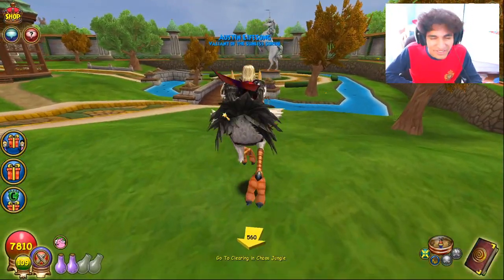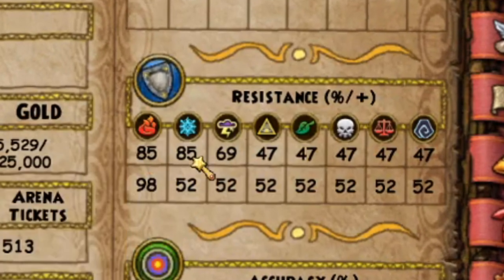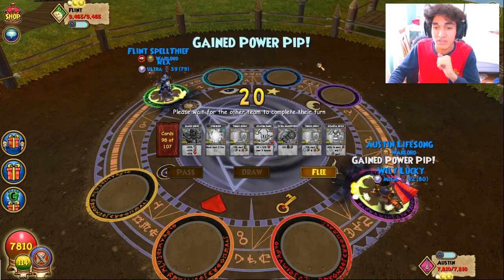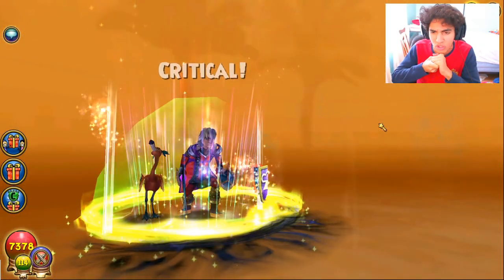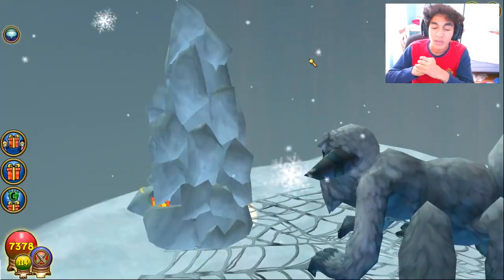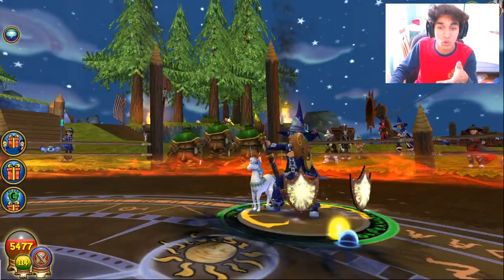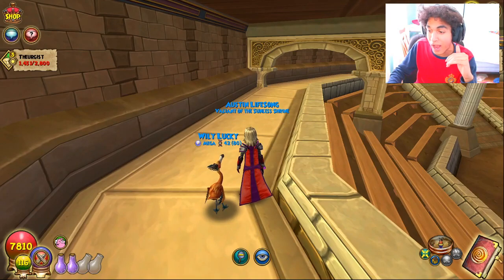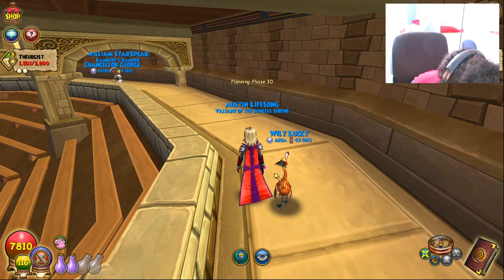Wizard101 Visionary (130) Balance PvP: Upgraded Scorpion Spam!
NEW SCORPION IS SO HYPE!

Shoutout To Zeltrix for the design! Check him out!

YOU CAN SEND ME THINGS O:

Mailing Address:
Sanju Sathish – sanjuice (First/Last Name Field)
459 Lagunita Drive (Address 1)
FedEx Office Tresidder (Address 2)
Stanford, CA 94305 (City, State, & ZIP)

Add Me On Snapchat If You Ain't A Stalker:
Sanjuicy1